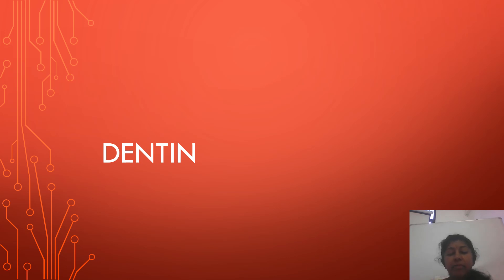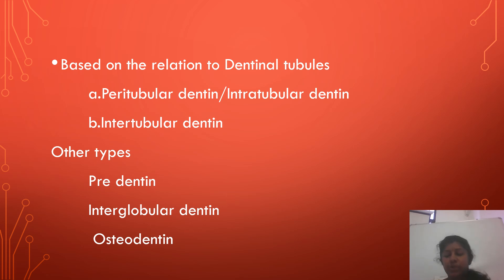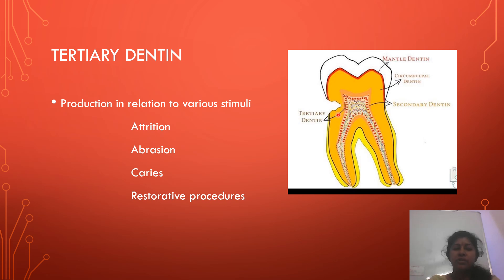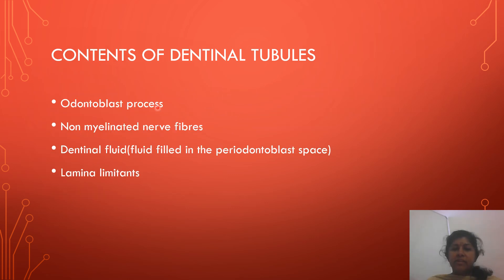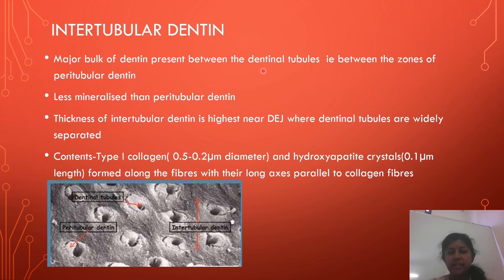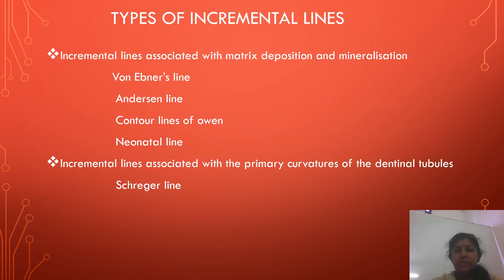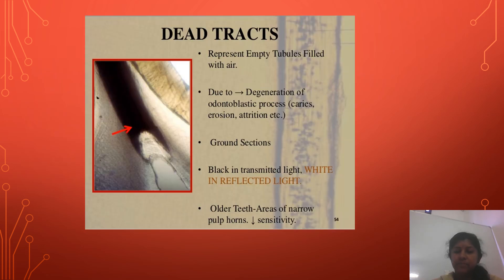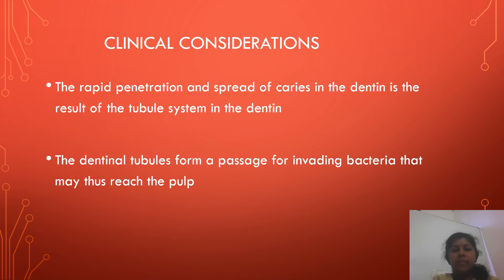Dentin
DR NIRUPA THOMAS
Reader,
Annoor Dental College